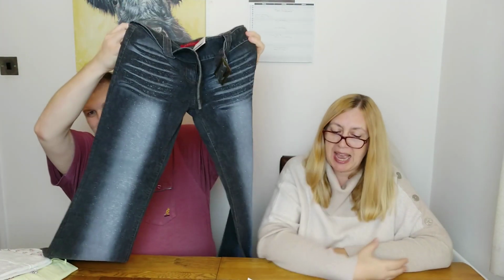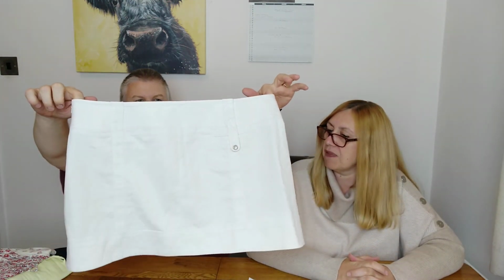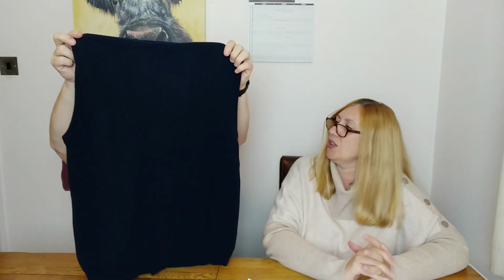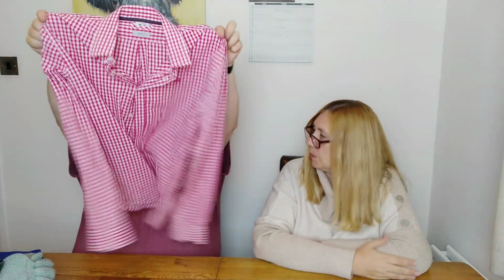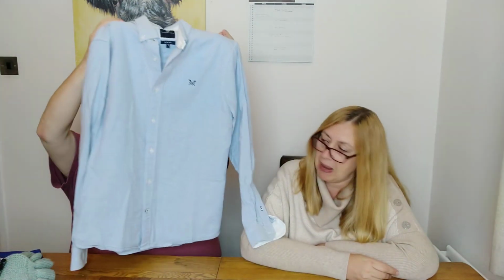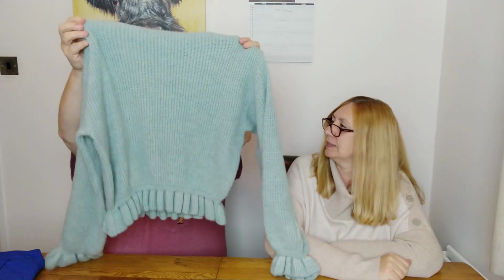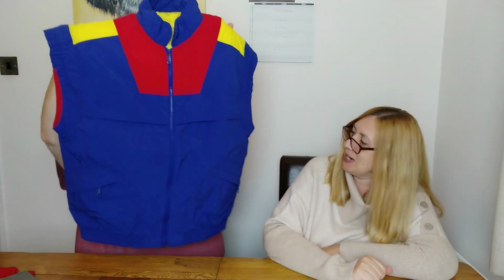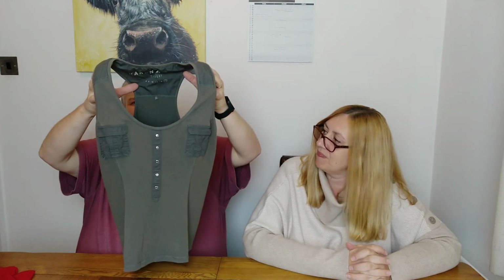Buying Jumpers – What Brands Sell For More Money + Clothing Haul & Update - UK eBay Reselling Couple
Welcome to our 21st Birthday £2000 Challenge video.

Join us for week 18 of this challenge to see how the ten toys and the Miss A Challenges are progressing.

We have another clothing haul for each challenge where you can see what types of brands we have picked up and what prices we will be aiming to list them for.

Breaking news, we go through everything that has sold, revealing what we originally paid and working out the profit that will be going back into each of the kitties.

There will also be another update before moving onto the research side of our challenge.

This week’s video is a jumper special, comparing examples of how much you can get for second-hand men’s and ladies jumpers.

10 of Emily's toys from her childhood have been listed on eBay and when they sell, we will reinvest the profit, buying only clothes and shoes and our aim is to turn these 10 toys into at least £2000 so she can have a lovely holiday for her 21st birthday.

Join us for this year long challenge to see how much money we can make for her selling only clothes and shoes and how much will we learn on the way

We hope you enjoy our video and thank you so much for your support.

About us:

We are Paul & Marie a UK reselling couple.

We have sold online for many years, why not follow us for regular Auction pickups, Car boot sale hauls & Returns pallet deliveries.